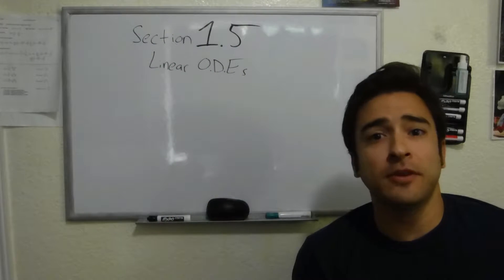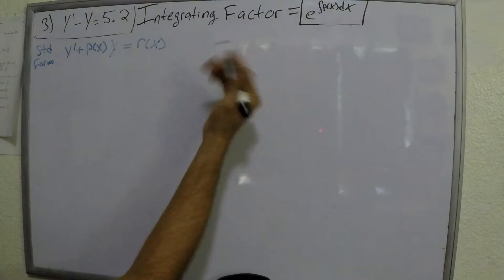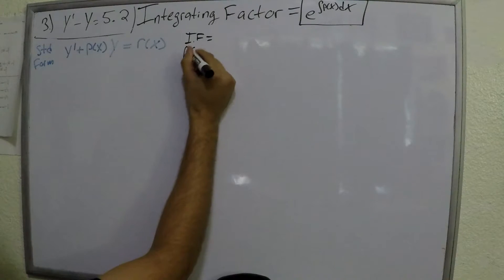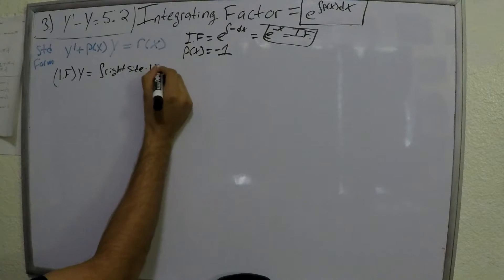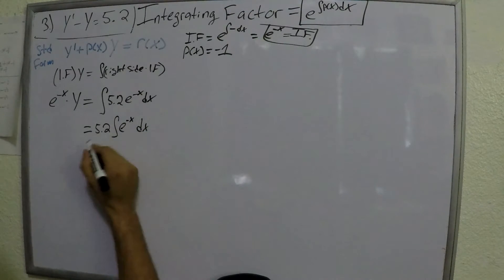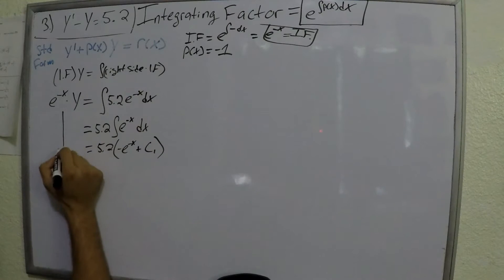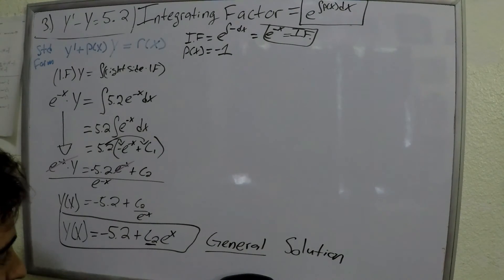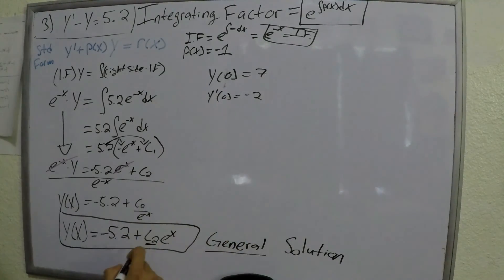Chapter 1.5 Problem 3 (Advanced Engineering Mathematics)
Using the integrating factor for a non-homogenous linear ODE.